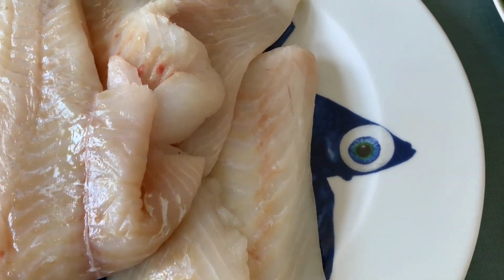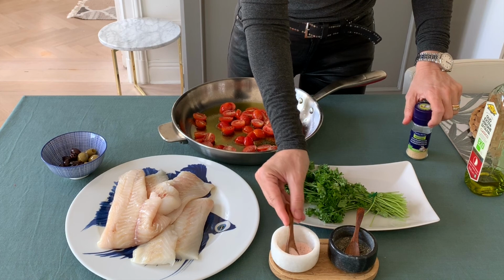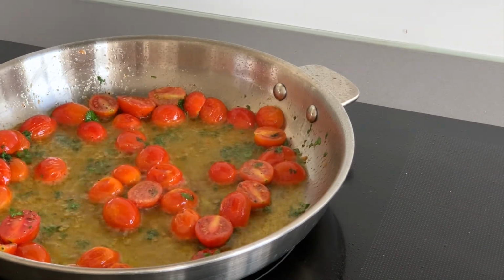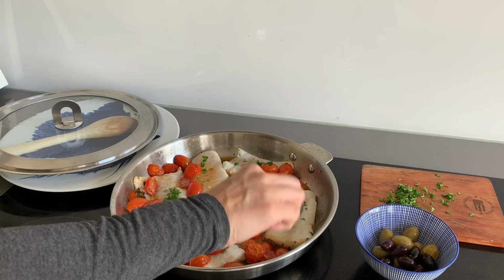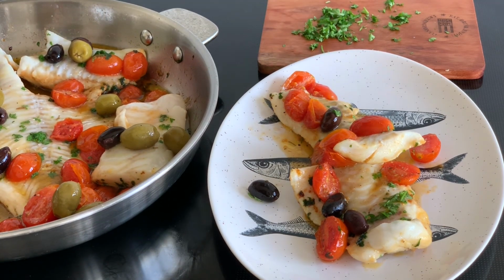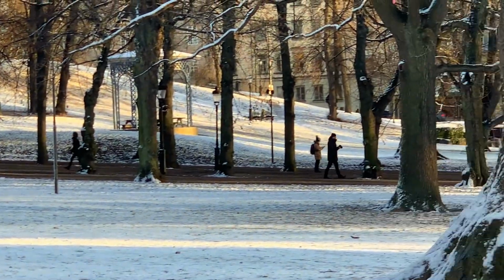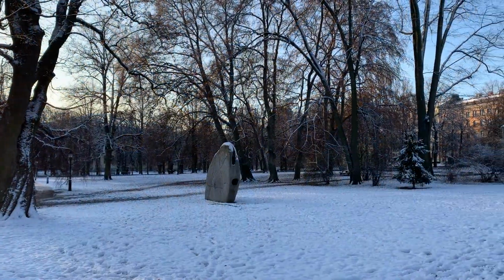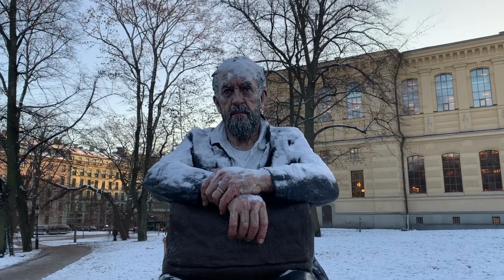🇬🇧 Keto Christmas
Easy ingredient: cod fish, cocktail tomatoes and olives. For the seasoning: olive oil, powdered garlic, pepper, salt and fresh parsley.

Here you will find all my LCHF recipes in English, from starters, to desserts, with fish, veggies and great tips 👍